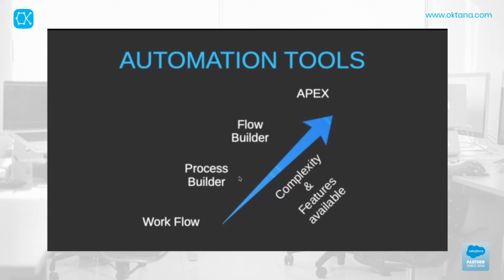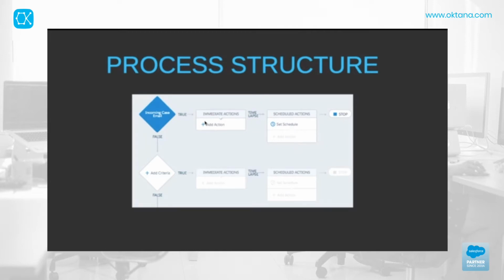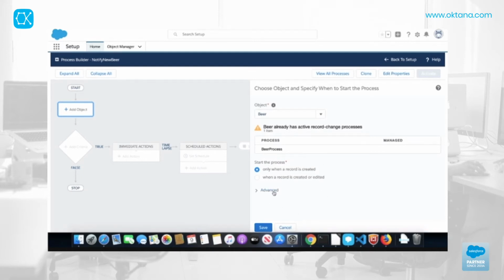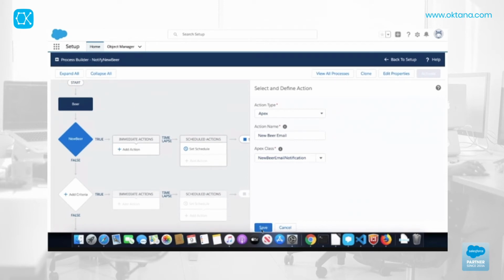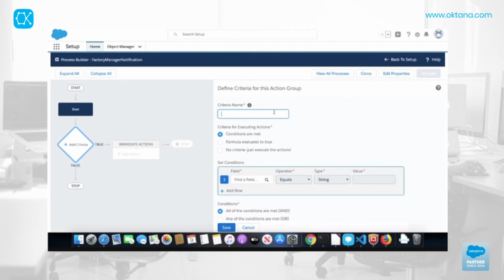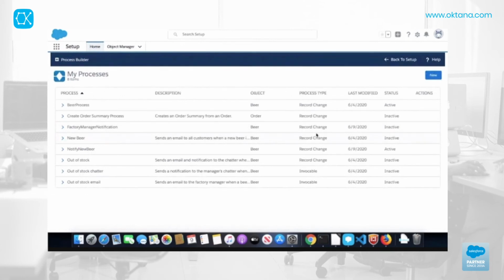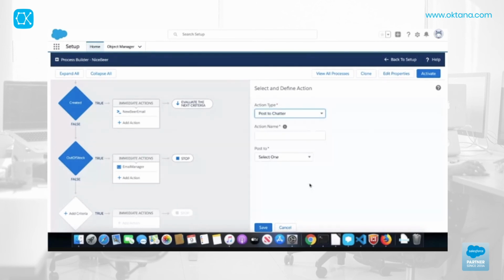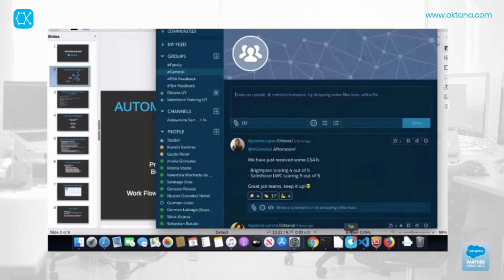How to Automate with Salesforce Process Builder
Learn how to automate different Salesforce processes with Process Builder. Also, understand the three types of processes that this tool provides.